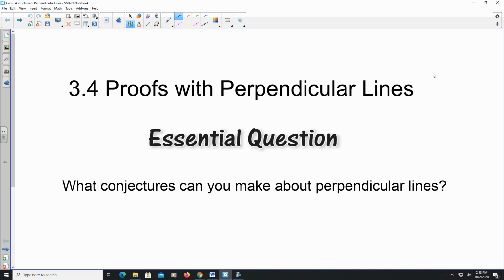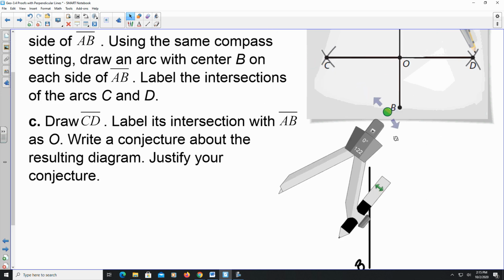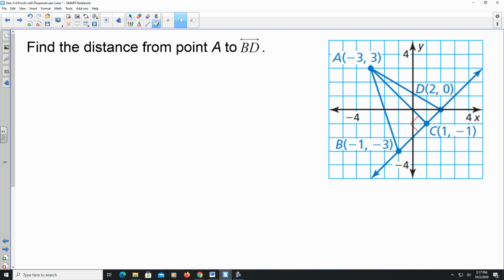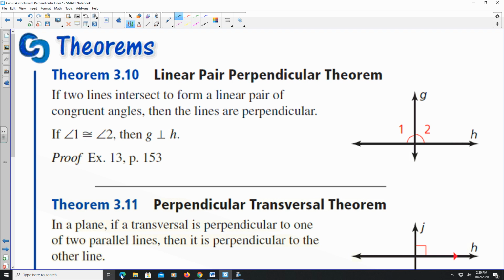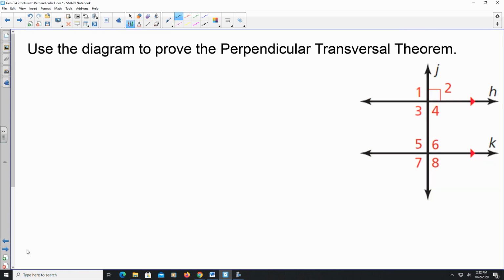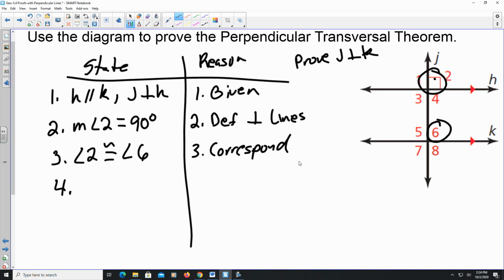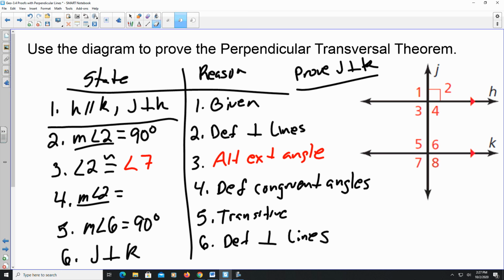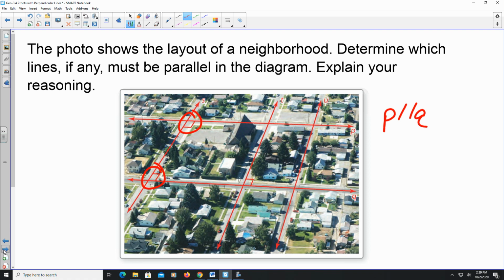3.4 Proofs with Perpendicular Lines